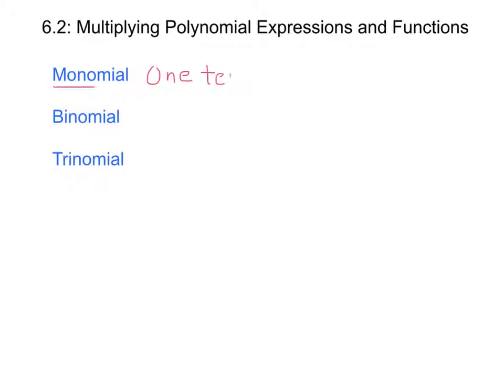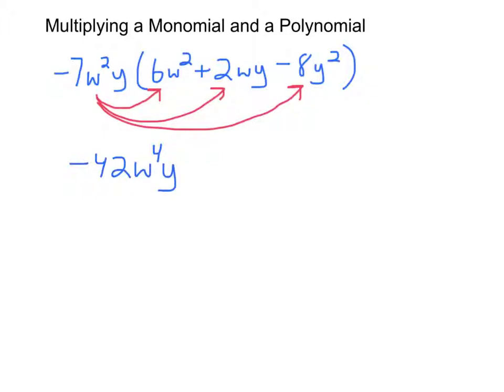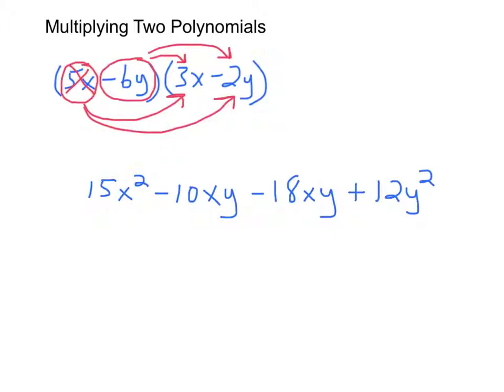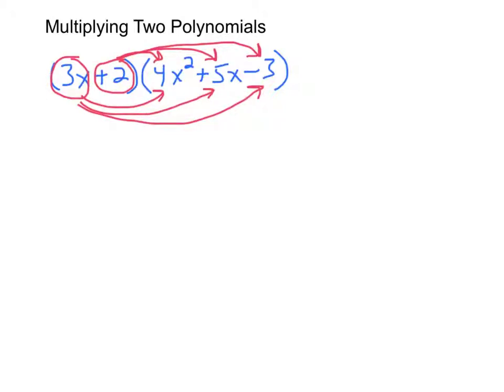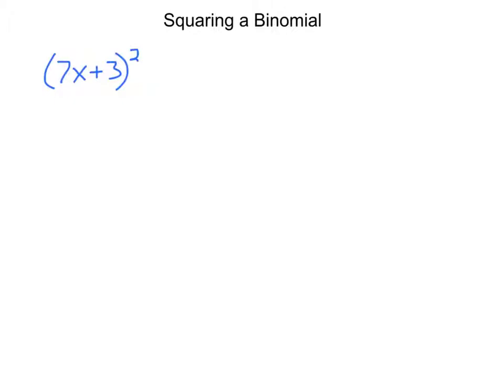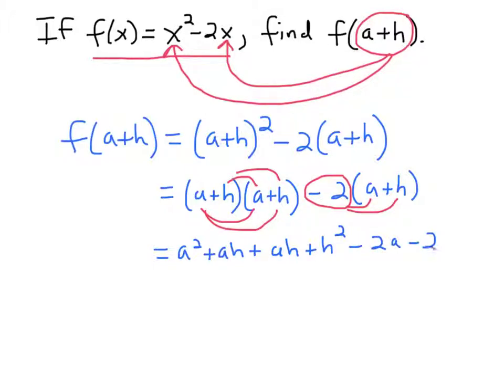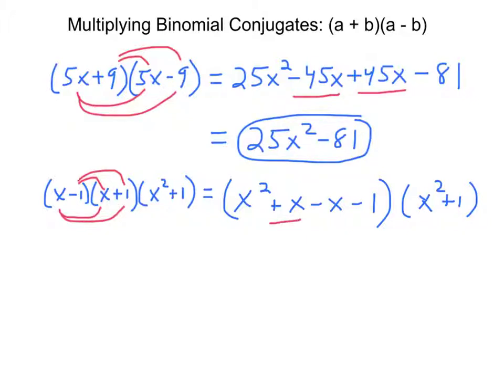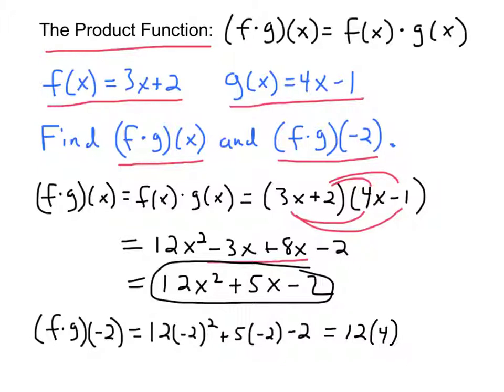6.2: Multiplying Polynomial Expressions and Functions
Multiplying polynomials, squaring a binomial, multiplying binomial conjugates, and the product function.